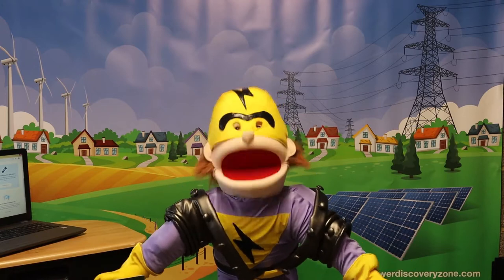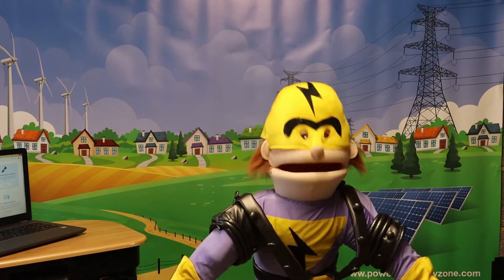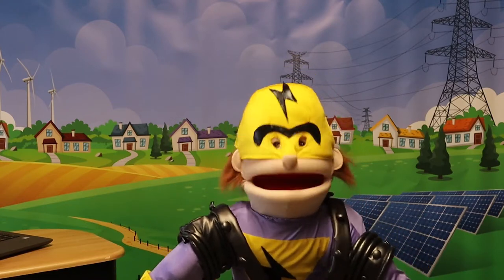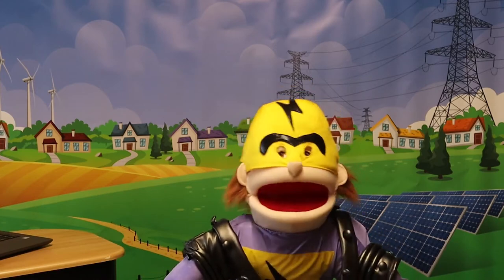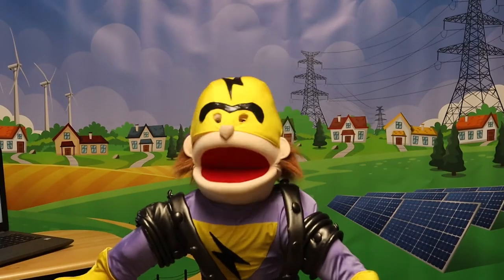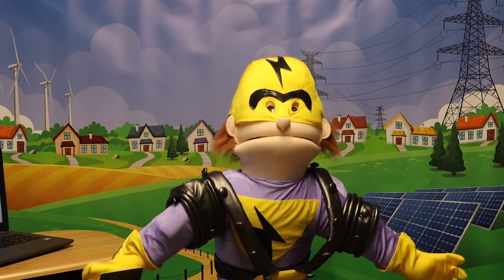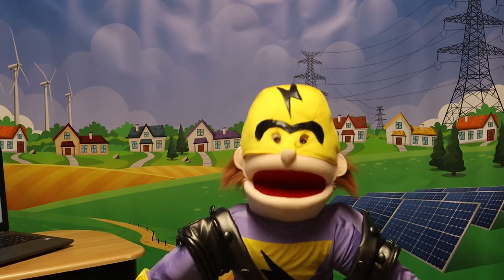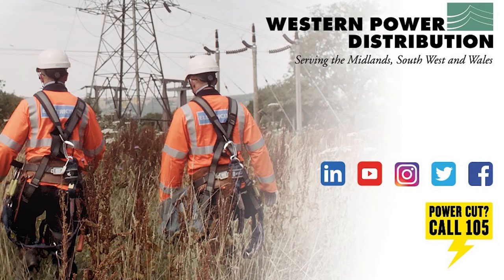Pylonman - Episode 3: Types of electricity